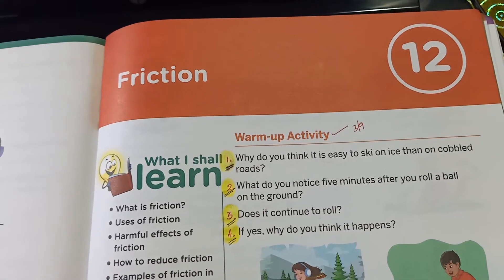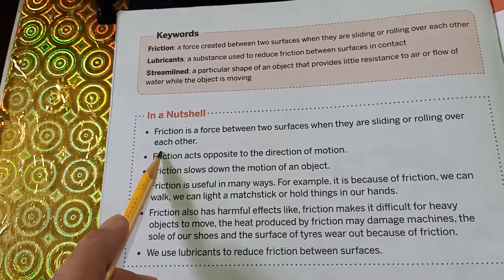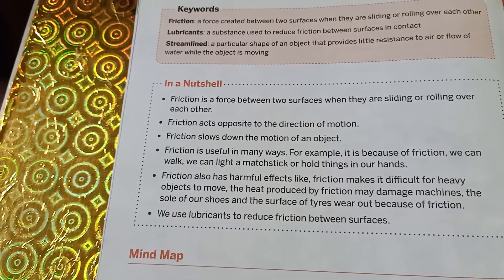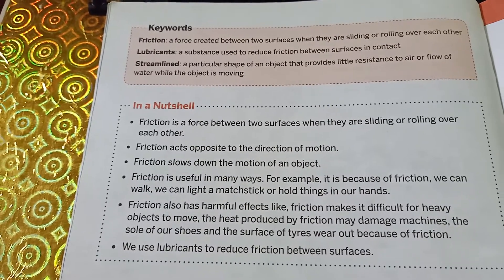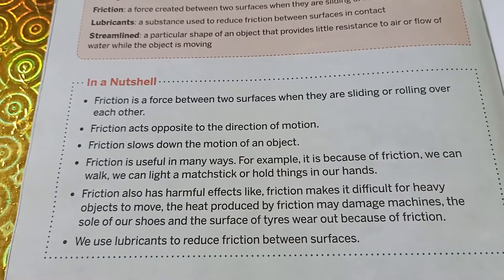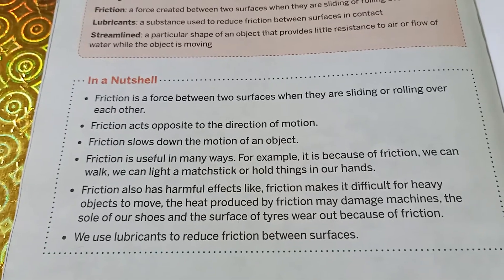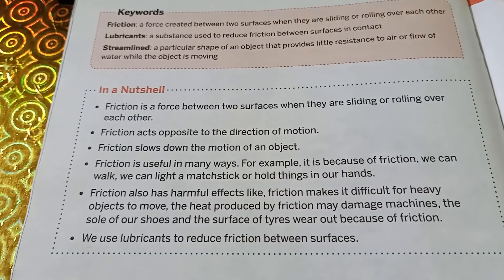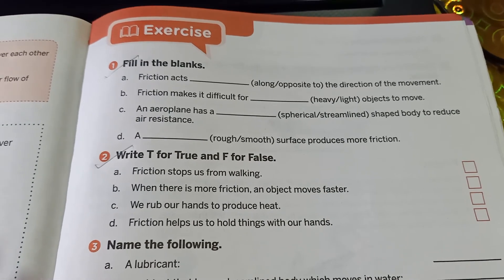Class 4A: Friction a quick revision.